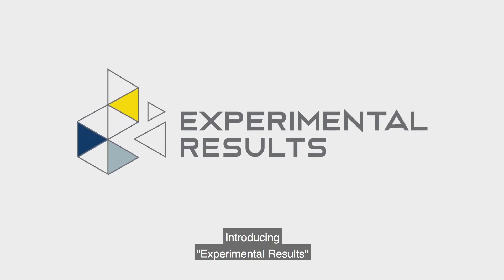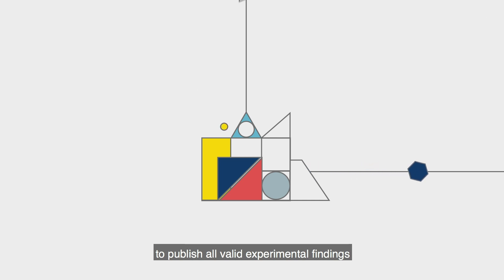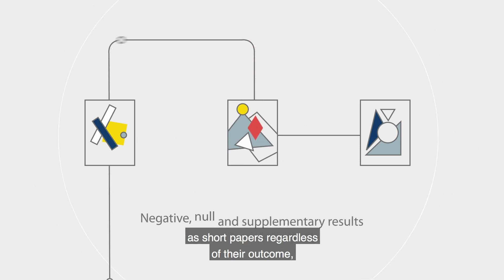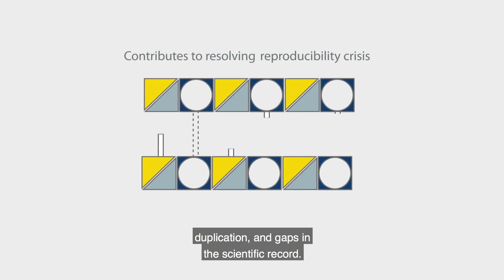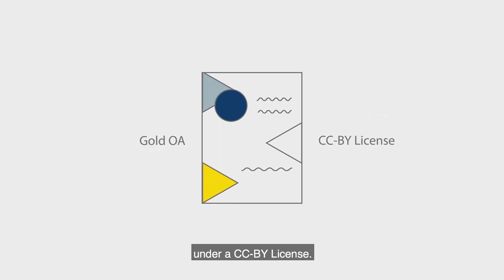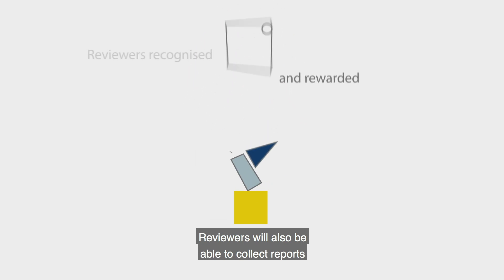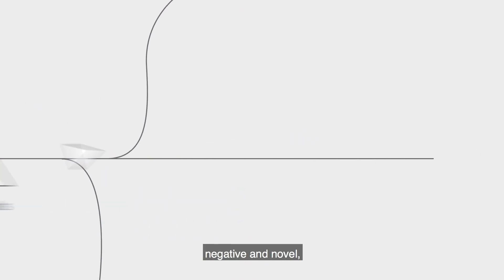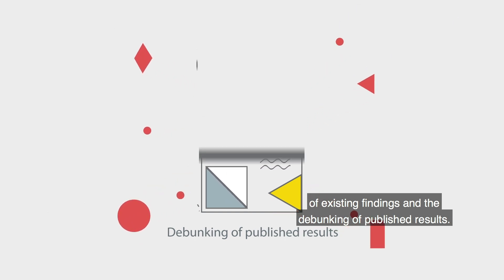Experimental Results, the venue for your research findings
Experimental Results is an innovative open access, open peer review journal providing researchers with a venue to publish all experimental findings, from all disciplines across STM.

The journal welcomes submissions from all research areas, past and present, negative and novel, as well as supplementary findings, improvements or amendments to published results, validation and reproducibility of existing findings, and the debunking of published results. Papers are subject to an APC and are published as Gold Open Access under a CC-BY license.